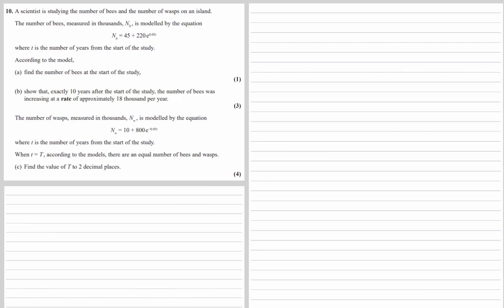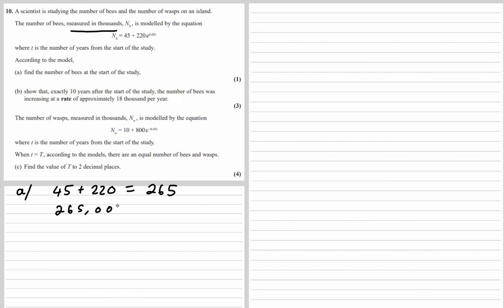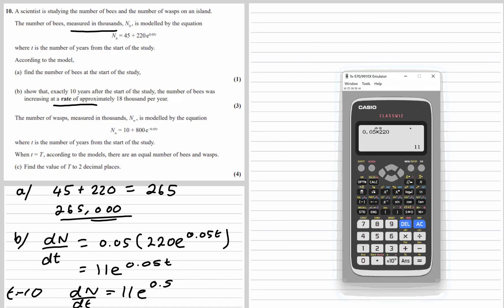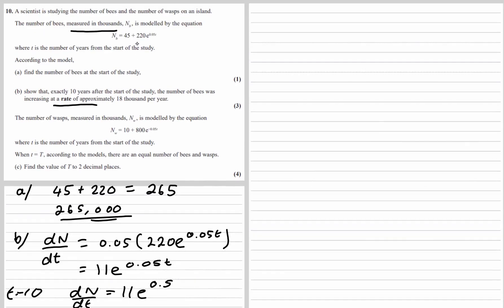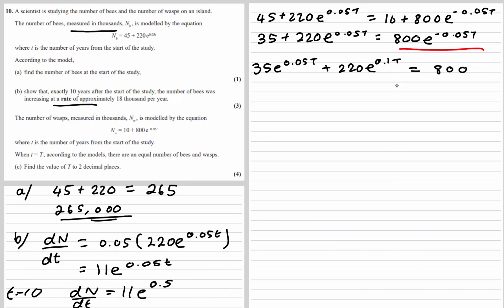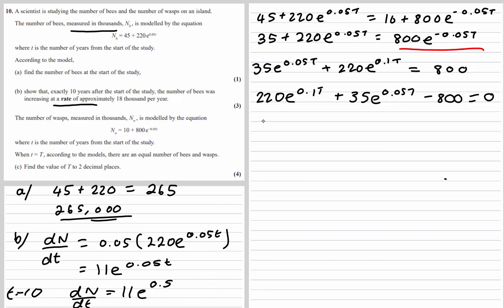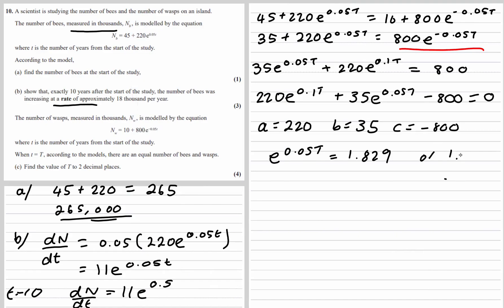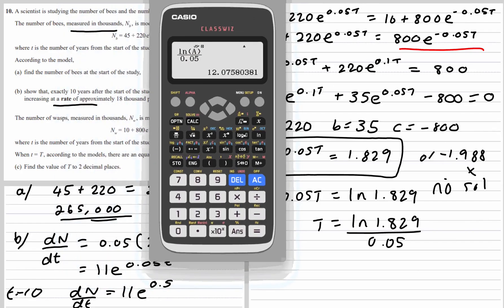Edexcel A Level 2022 Paper 1 Question 10